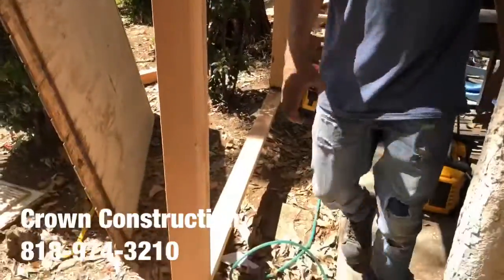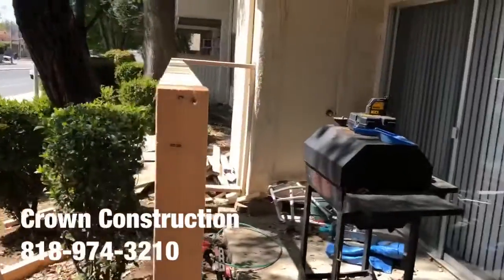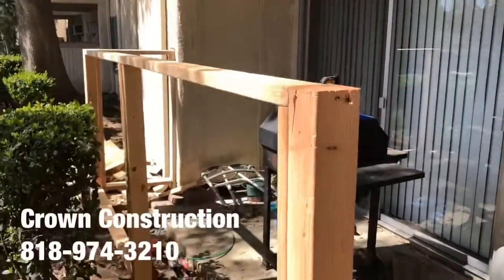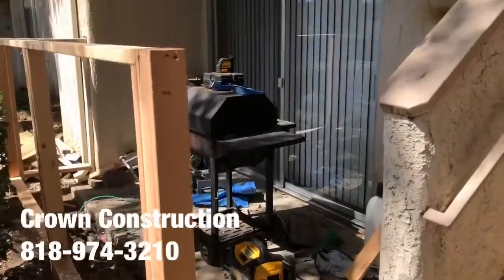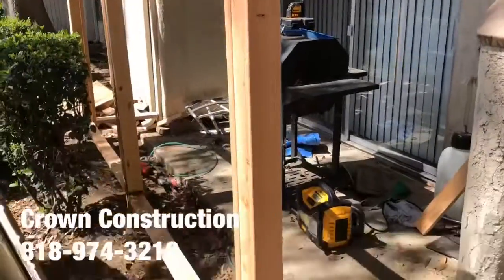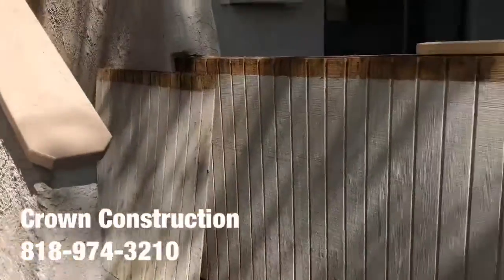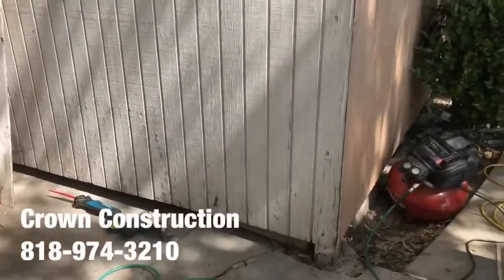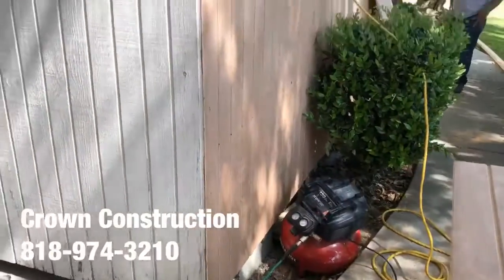Gardena Patio Enclosure Contractor by Crown Construction